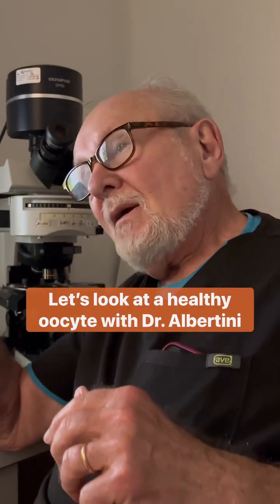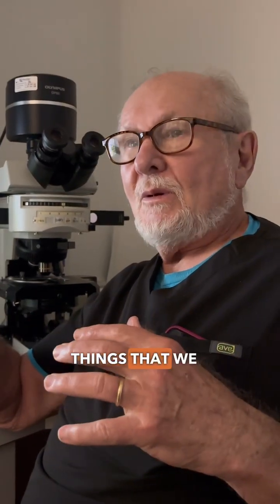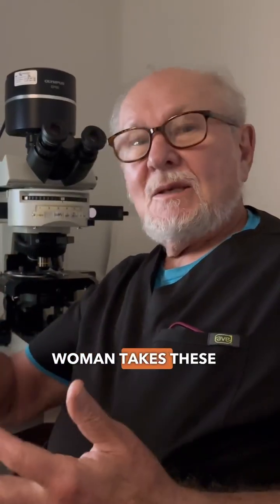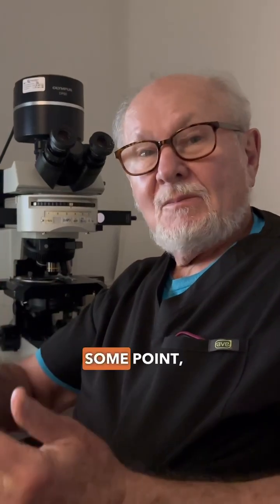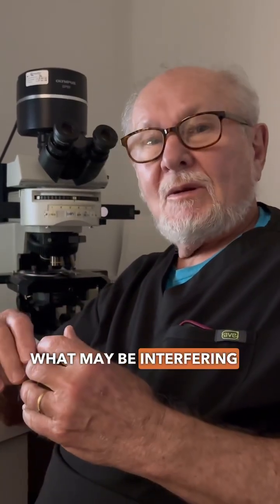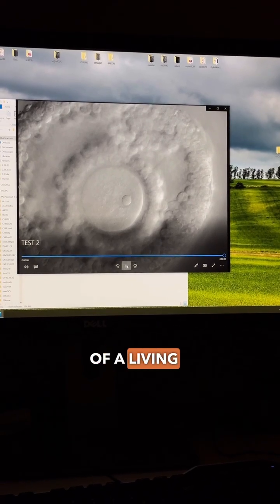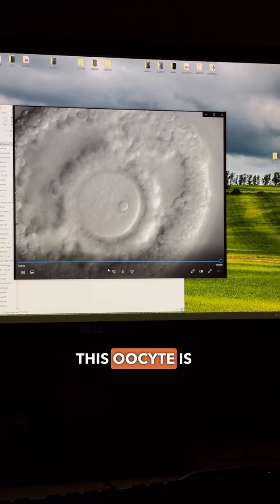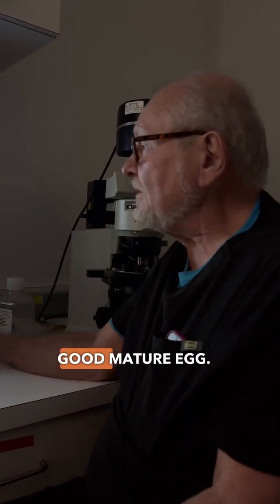Ever wonder what a truly healthy oocyte looks like?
Ever wonder what a truly healthy oocyte looks like? Dr. Albertini breaks it down in this video. He shares the key characteristics that define oocyte quality and why it matters so much for fertility outcomes.  🎥 Watch to learn how egg quality is assessed and why it's more than just a number.